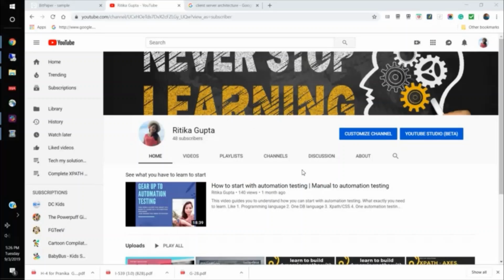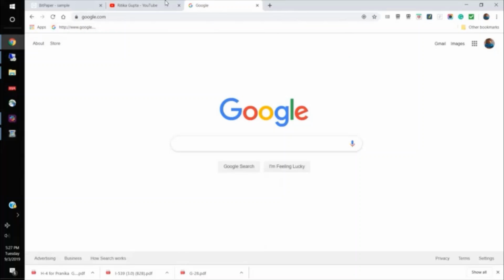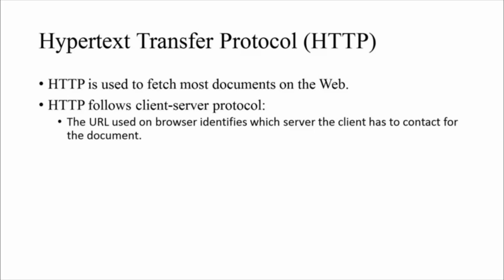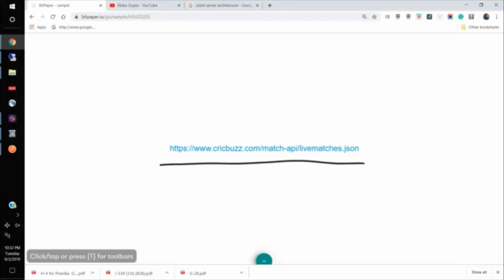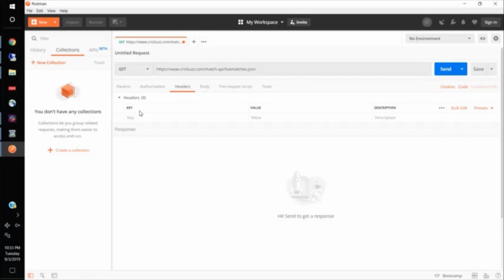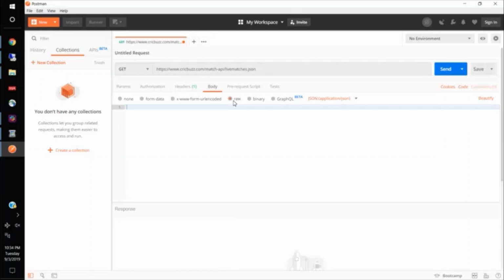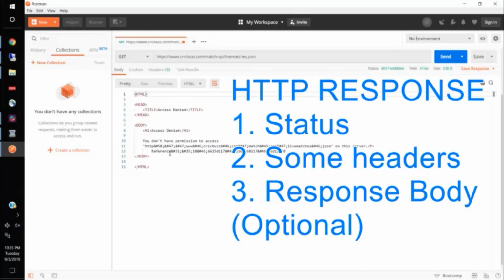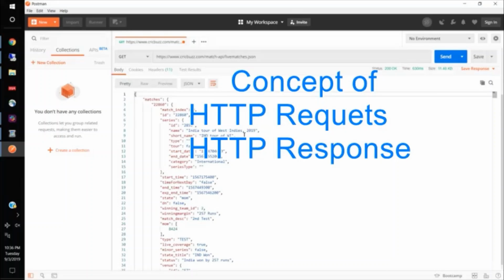What is HTTP request and HTTP response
This tutorial describes the concept of Client-server architecture, HTTP request and the concept of the HTTP response, as well as APIs